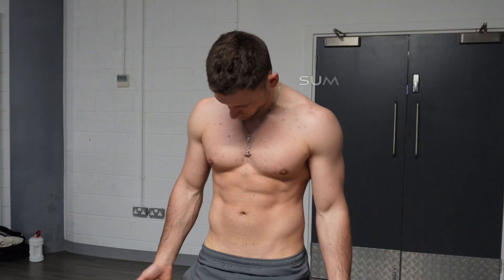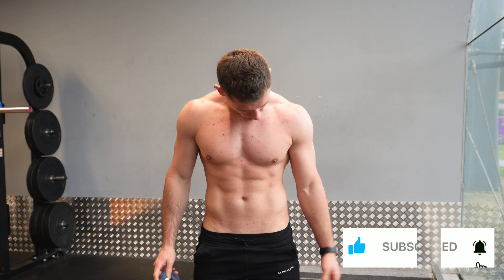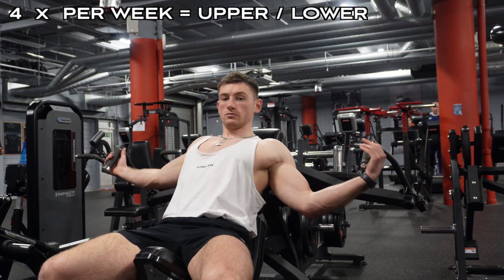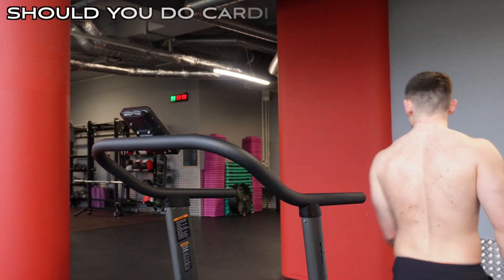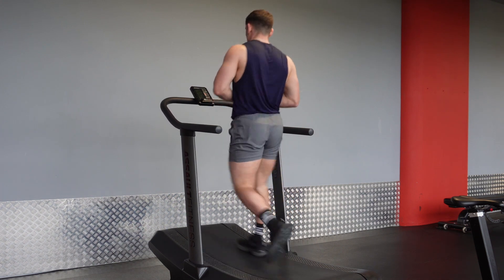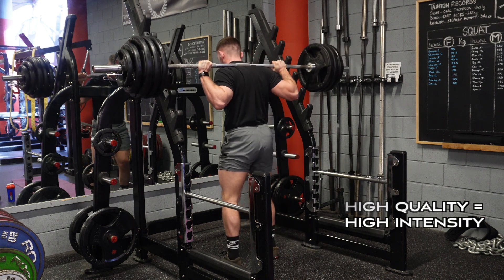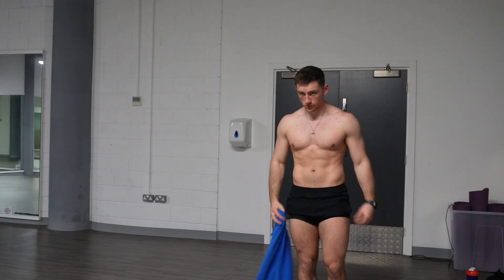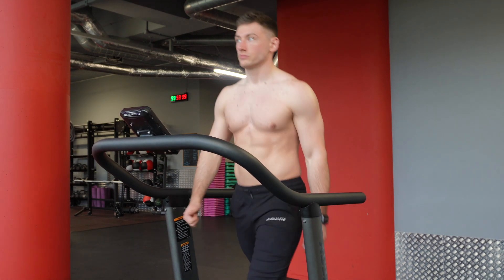How you should be training to lose body fat and gain muscle!